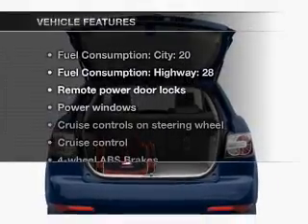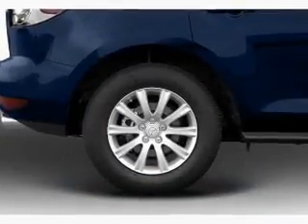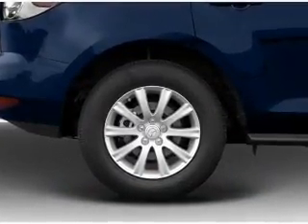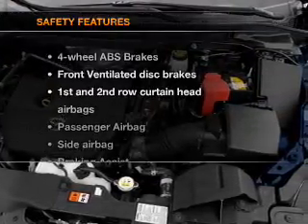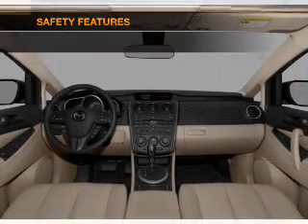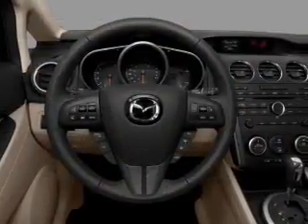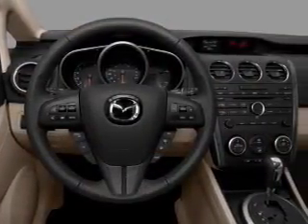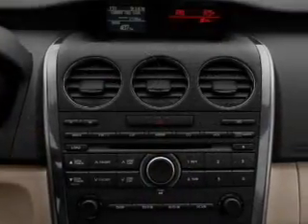2011 Mazda CX-7 - Lafayette LA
Year: 2011
Make: Mazda
Model: CX-7
Trim: i Sport
Engine: 2.5 liter inline 4 cylinder 16 valve
Transmission: 5-Speed Automatic
Color: Blue
Mileage: 2
Address:
1700 SW Evangeline Thruway